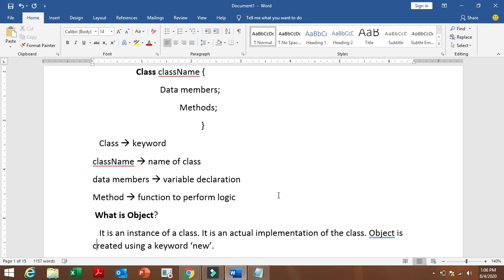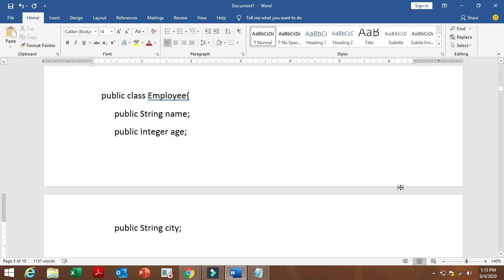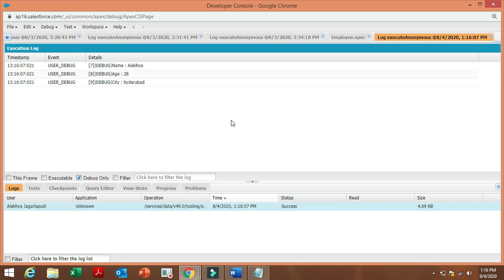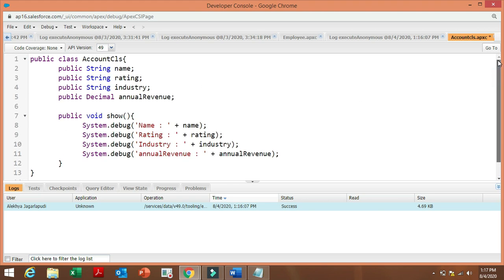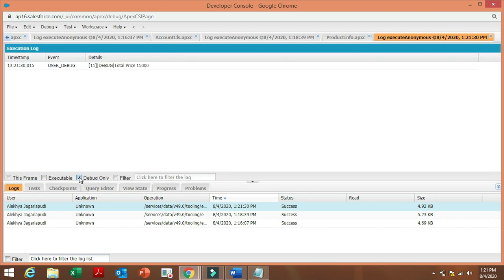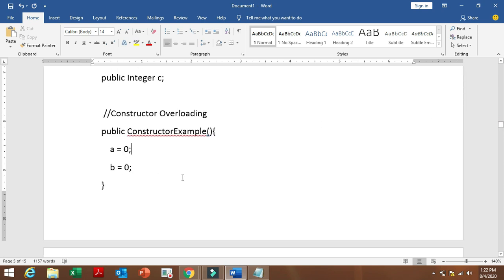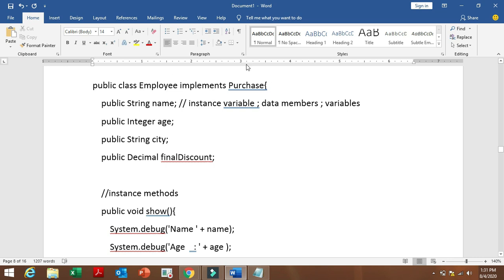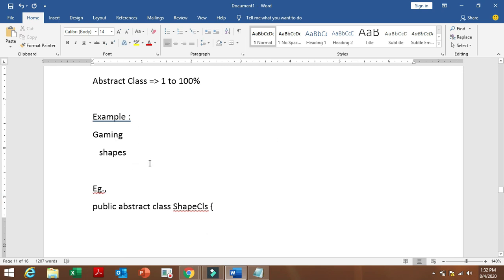OOPS concepts in Programming.. || Salesforce development basics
In this video different types of OOPS concepts are discussed like classes,objects,abstract classes etc..
Checkout and please support me..
Thanks..